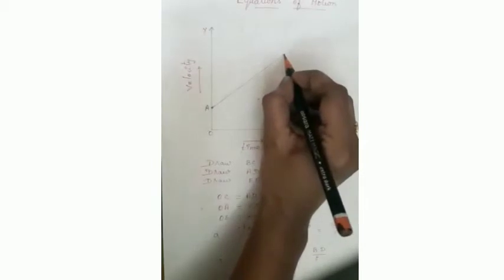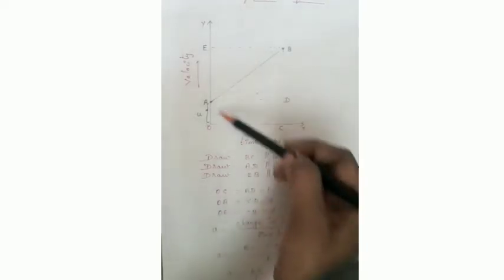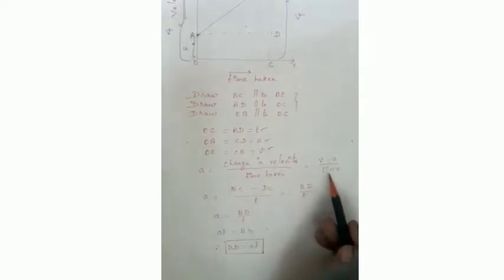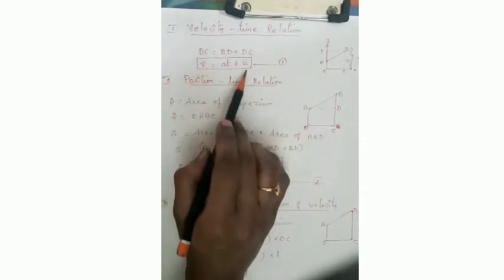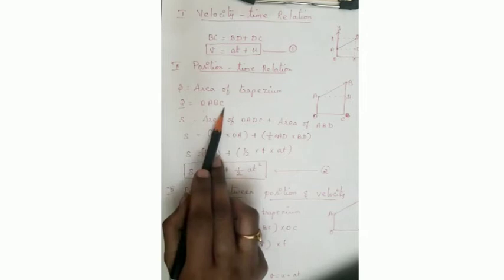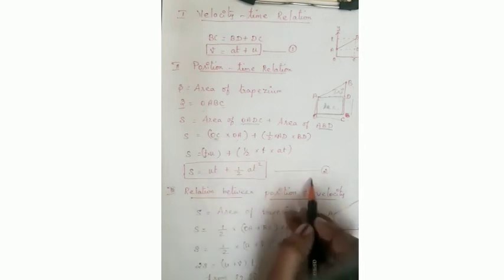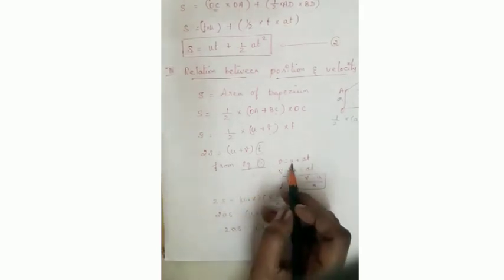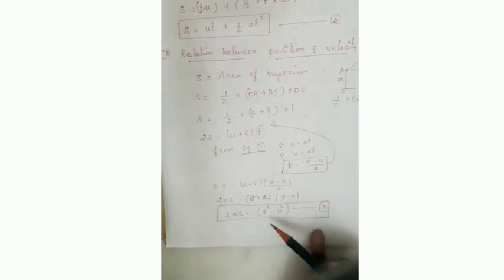Equation of motion in tamil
Please support for my channel